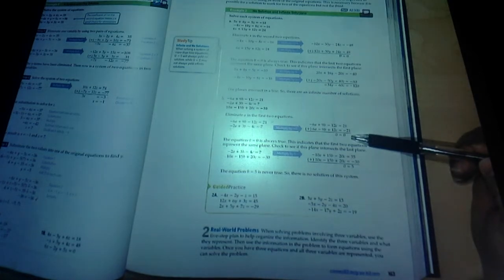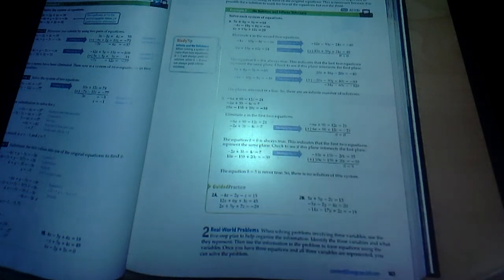3-4 Systems in 3 Variables